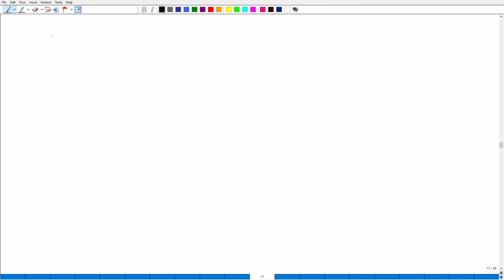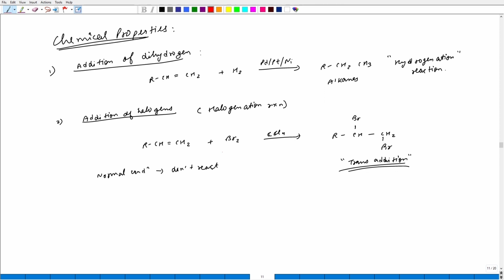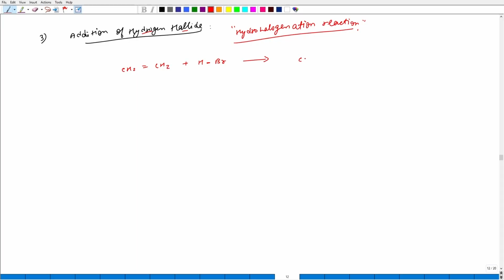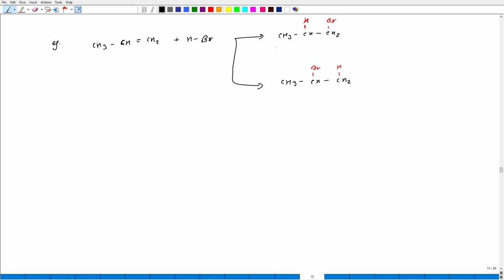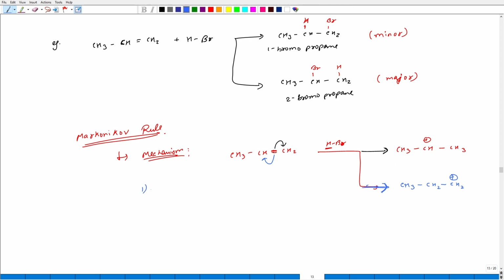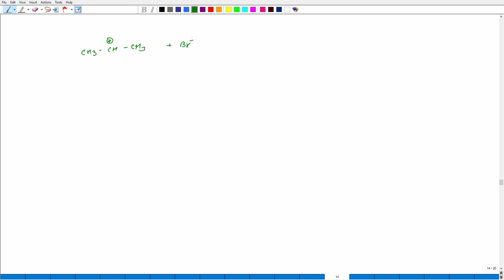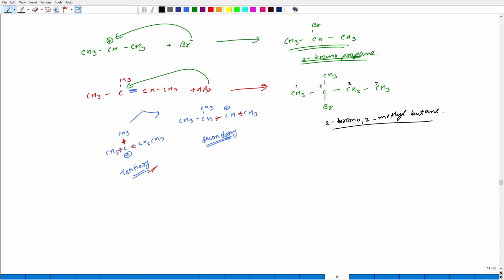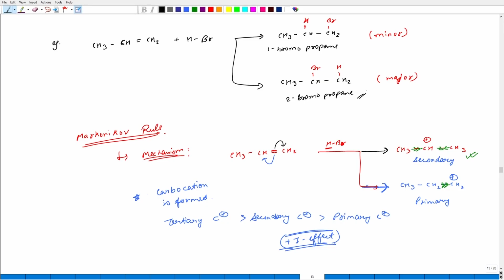Alkane Reactivity Markonikov's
Subject: Chemistry
Programme Name: Hydrocarbons
Course Name:  ICAR

In this video, we have explained chemical properties of alkanes and Markovnikov's rule.

📡 Key Features:
Syllabus-focused Content